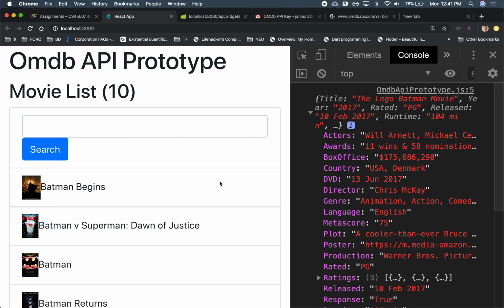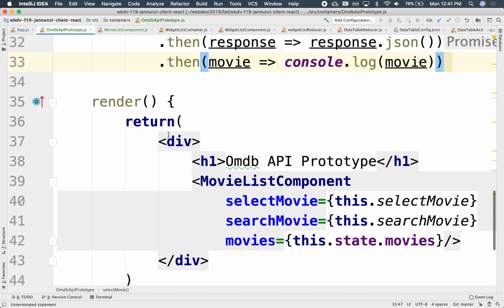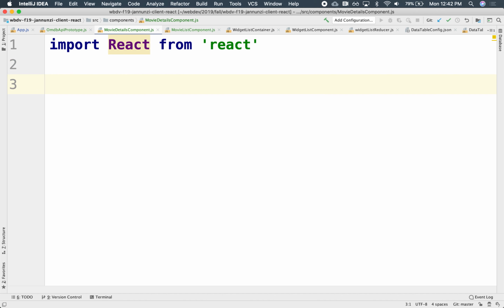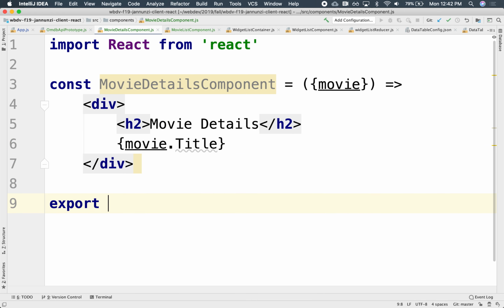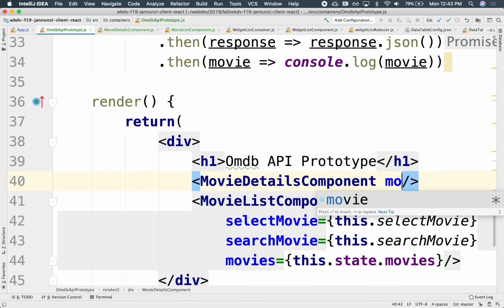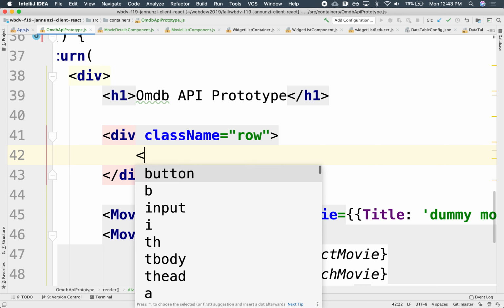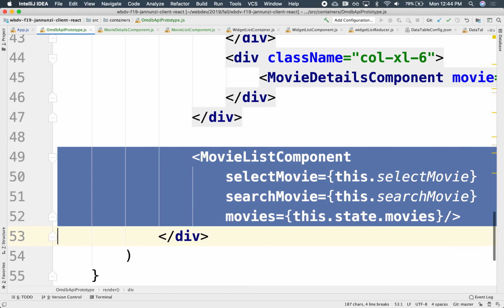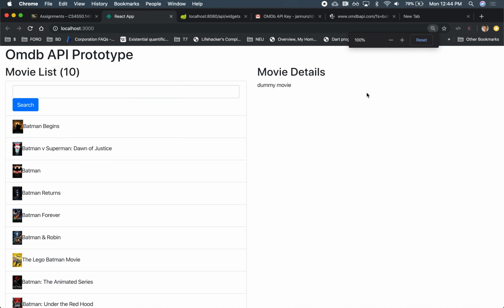W10 Prototype 15